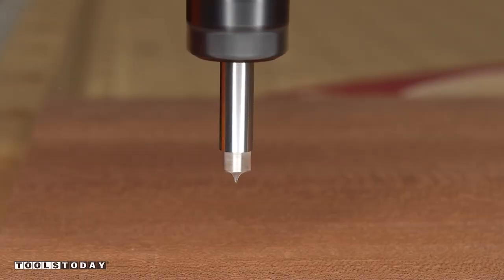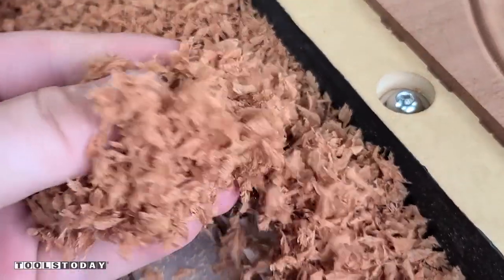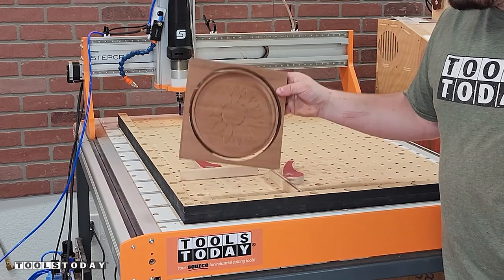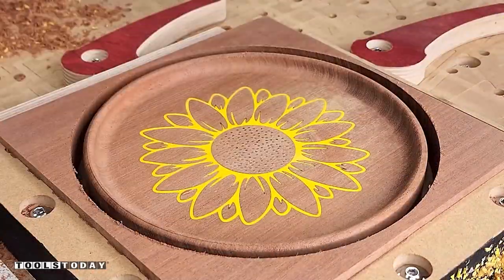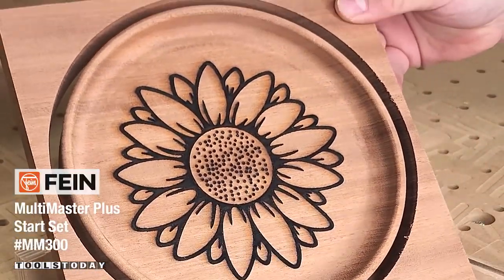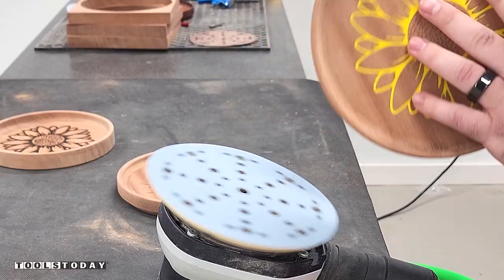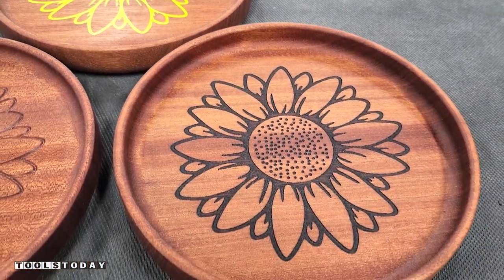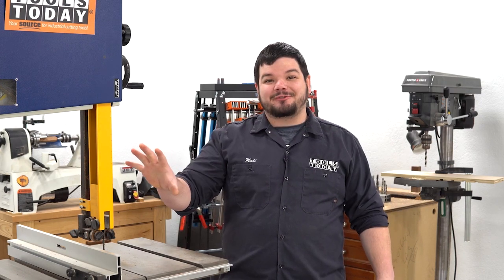How to Make: Sunflower Catch All Tray on CNC | ToolsToday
Making a Sunflower Catch All Tray (plans link below) using Amana Tool® industrial CNC router bits on the STEPCRAFT M.1000 CNC machine available on our

What do you think of how this step stool project turned out?

The downloadable and customizable CNC plans are available on our website for purchase. It's a super fun and easy way to make a step tool for yourself!

With this design you will be able to make three separate styles of beautiful sunflower catch all trays! These catch all trays are great to hold jewelry or any number of things around the house. In this set of plans you will learn how I set up a finishing toolpath with a bowl bit, V-carved on the bottom of the tray, set up an epoxy inlay and lasered the bottom of a tray.

RPM: 18,000
Feed Rate: 50ipm
Plunge Rate: 25ipm
Chip Load Per Tooth: 0.005”

Amana Tool 46315-K SC Spektra Extreme Tool Life Coated Spiral Plunge 1/4 Dia x 1 CH x 1/4 SHK 2-1/2 Inch Long Up-Cut Router Bit
RPM: 18,000
Feed Rate: 180ipm
Plunge Rate: 90ipm

Amana Tool 45982 Carbide Tipped Bowl & Tray 1/4 R x 3/4 D x 5/8 CH x 1/4 Inch SHK Router Bit
RPM: 18,000
Feed Rate: 50ipm
Plunge Rate: 25ipm

Amana Tool 56143 Carbide Tipped Point Cutting Roundover 3/32 R x 13/64 D x 1/4 CH x 1/4 SHK x 2-1/4 Inch Long Router Bit for Beadboards, Router Bit
RPM: 18,000
Feed Rate: 90ipm
Plunge Rate: 45ipm
Chip Load Per Tooth: 0.002”

More Links